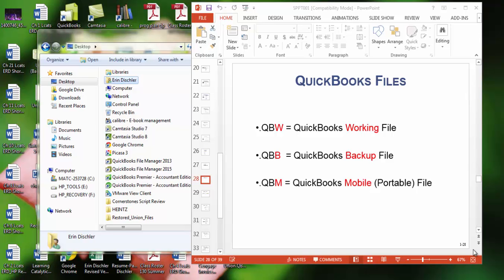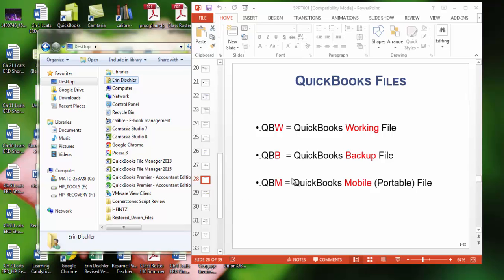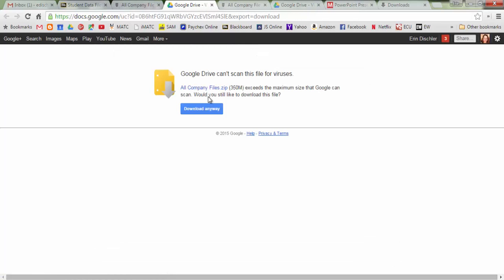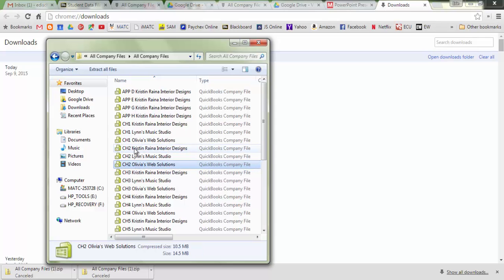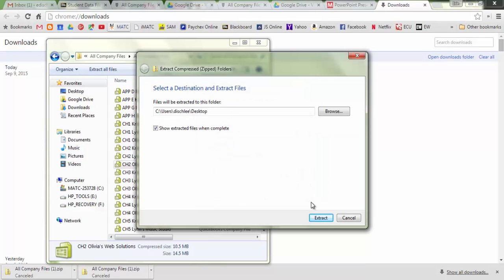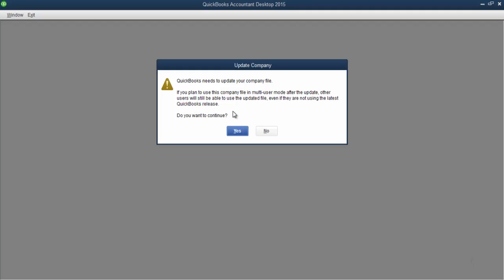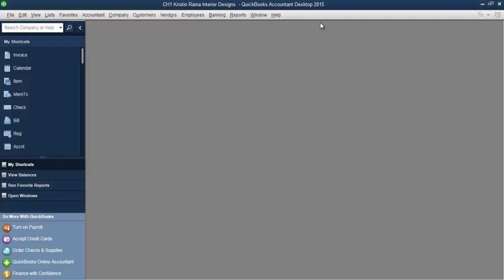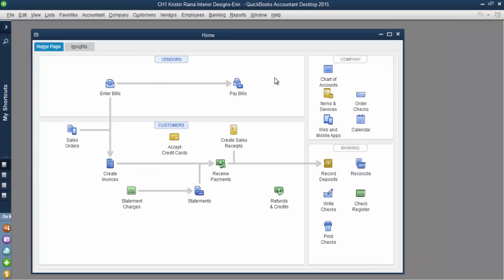Getting Started with QB 2015